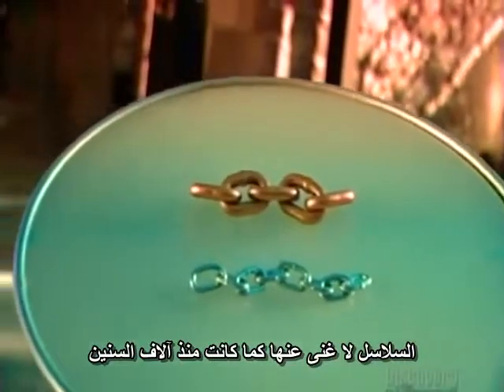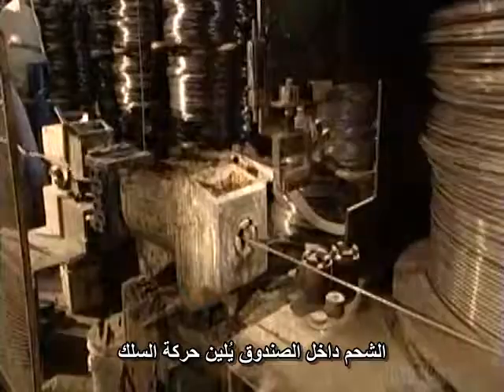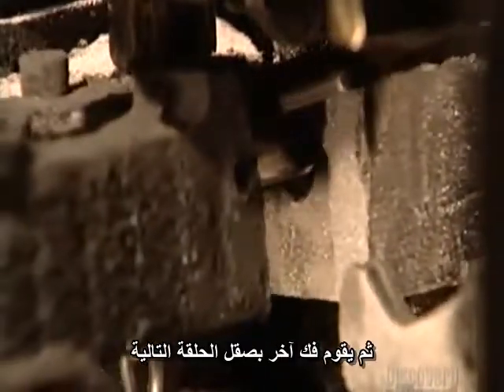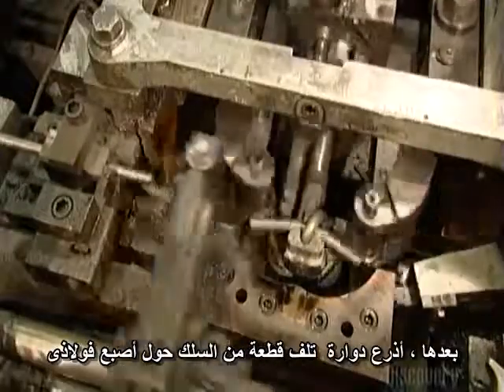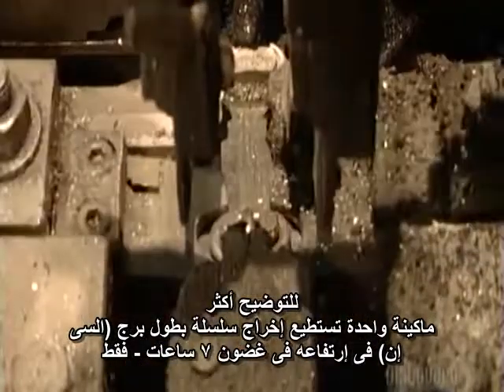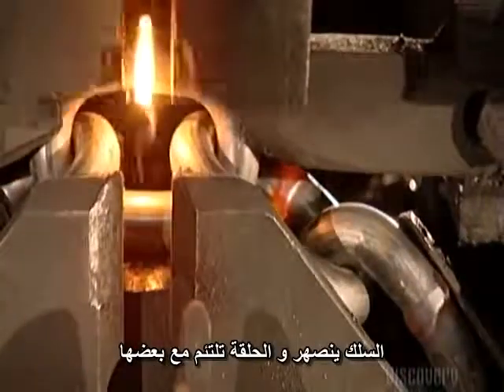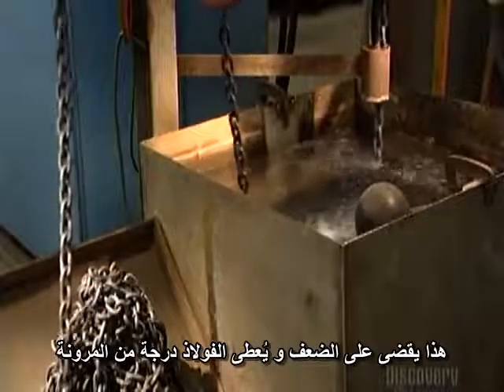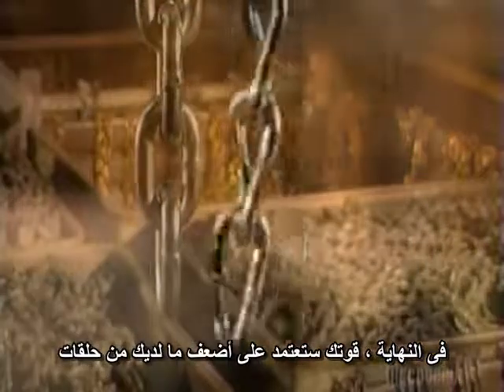Trans 37 Chains السلسلة الجنزير